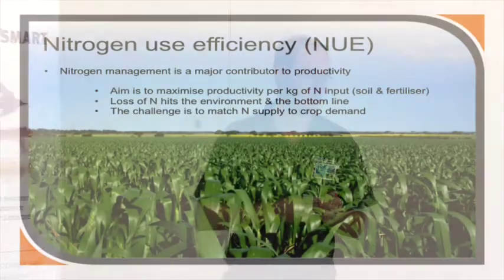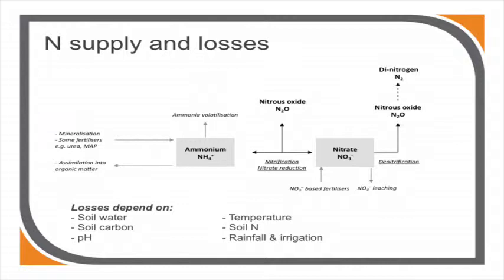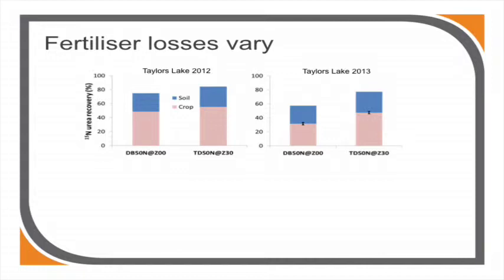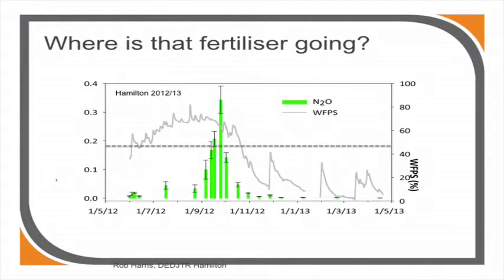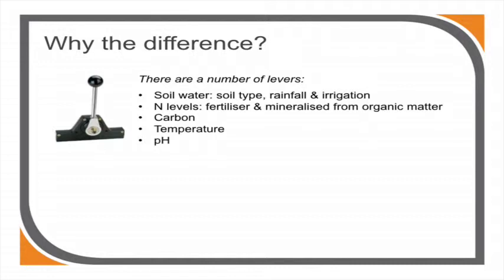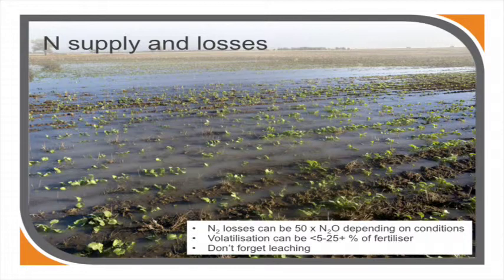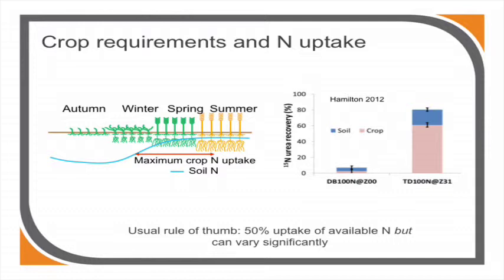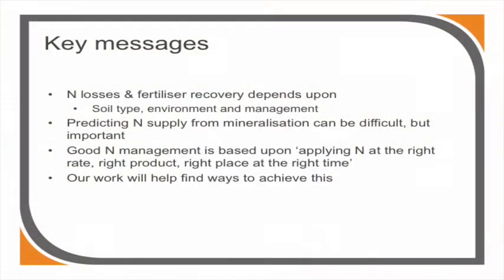Improving Nitrogen use efficiency in grain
Ash Wallace delivers a presentation aimed at unlocking nitrogen secrets at North Central Catchment Management Authority's Future farming Expo in March 2015.